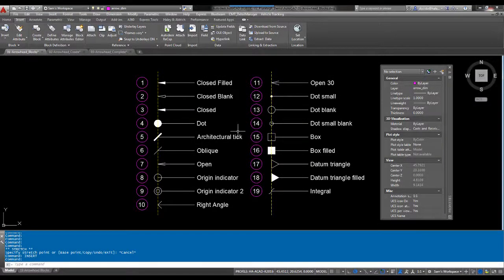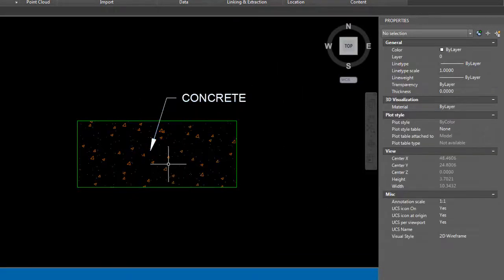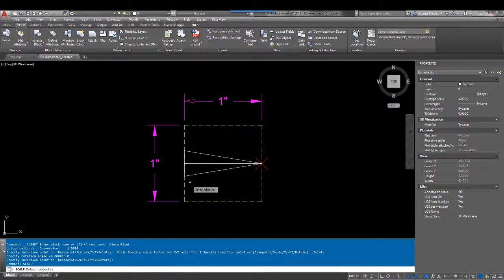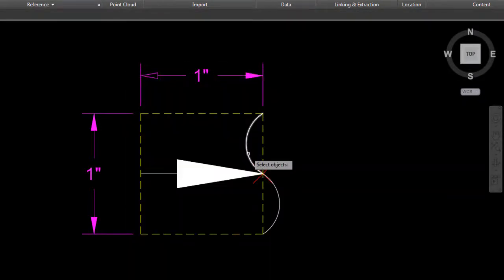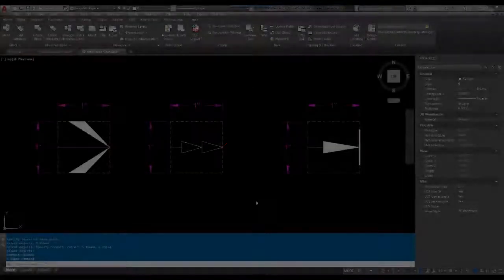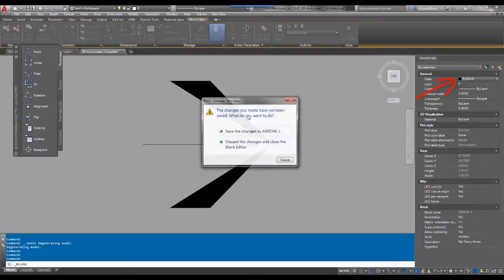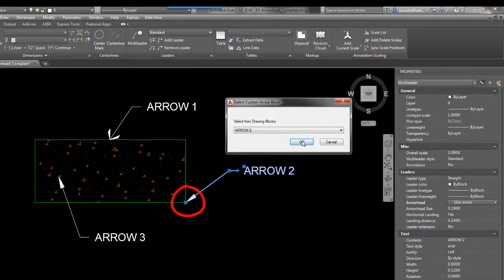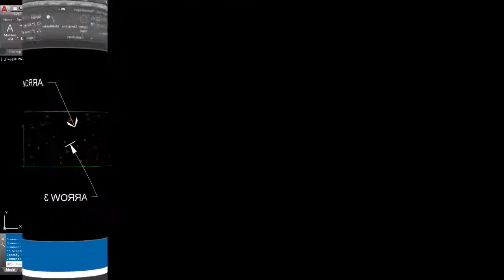Creating Custom Arrowhead styles for Leaders and Multileaders in AutoCAD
AutoCAD offers 19 different arrow styles for leaders in AutoCAD. What about if you wanted something new or to create a new standard. This video will show you how easy it is to create new arrow styles in AutoCAD.